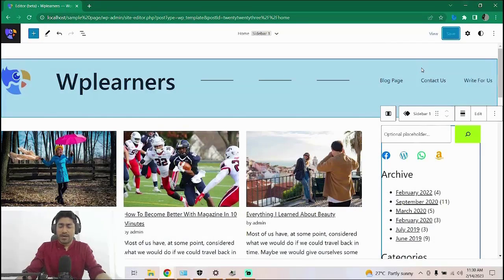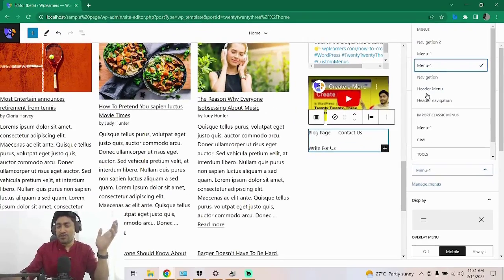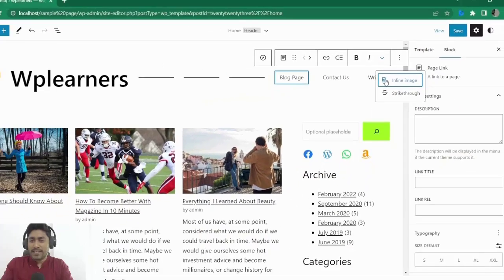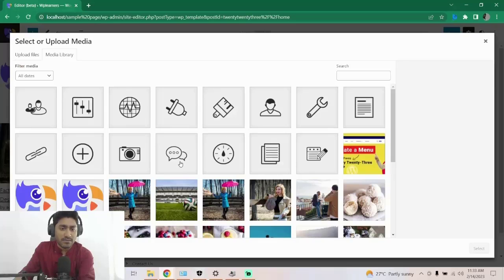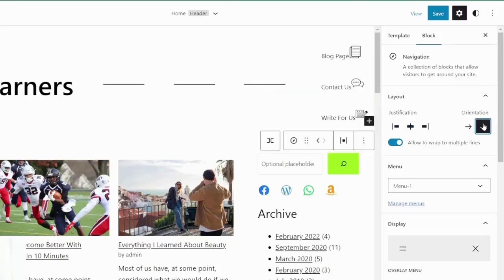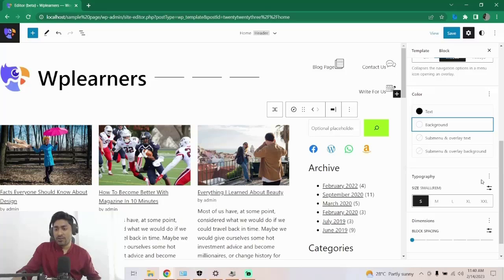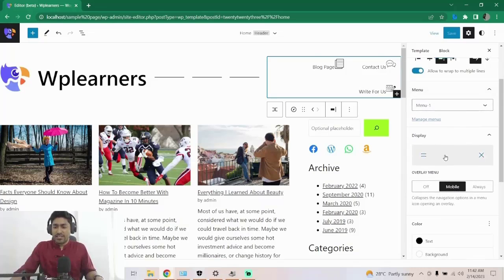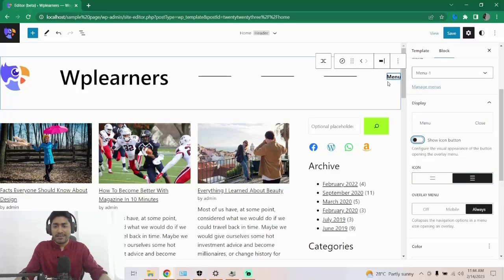How to Customize Menu in WordPress Twenty Twenty Three Theme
This is a complete tutorial for everyone looking to customize their menus in WordPress's Twenty Twenty-Three theme. Beginners will find this video extremely useful as each step is broken down into small and easy-to-understand segments. After watching this video, we are sure that you can customize your menus with ease.

Time Stamp:
00:00 - Introduction
00:41 - Menu Location and Selection
01:52 - Add Images
03:48 - Justification and Orientation
04:33 - Color and Typography
05:33 - Overlay Menu
06:45 - Outro

Related resource:
➡️How to Install WordPress Locally on Mac with MAMP for free